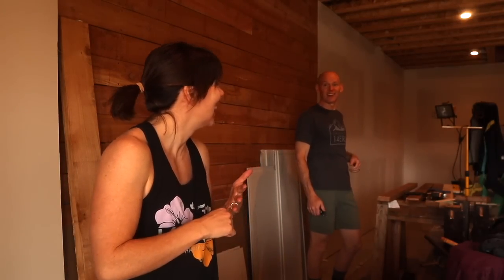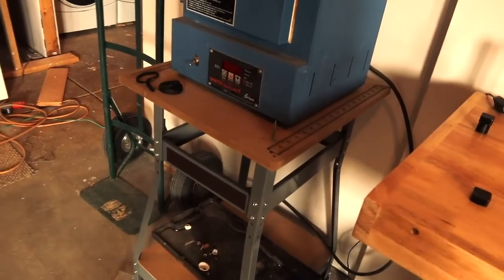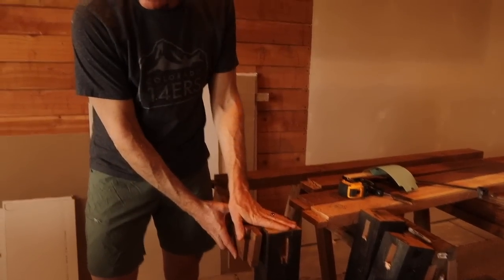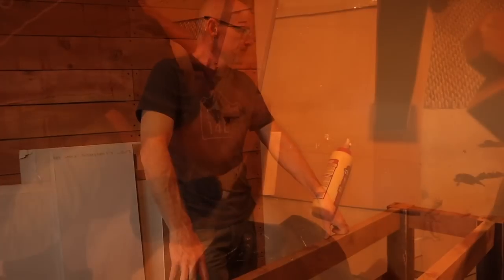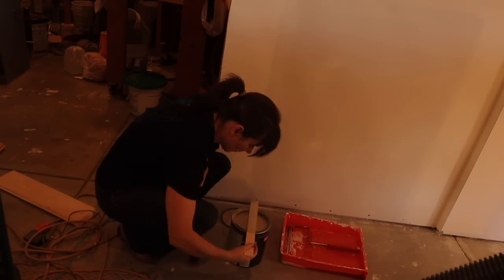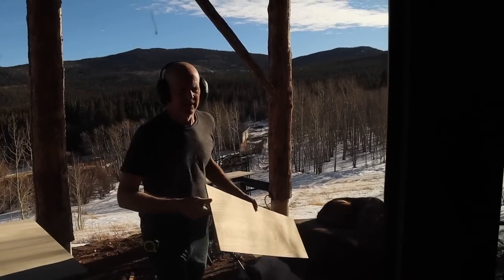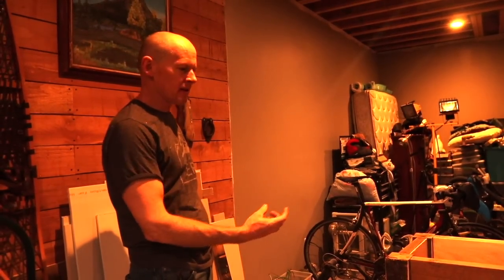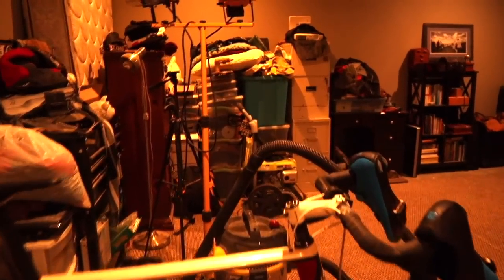Building our Rustic Vanity without Plans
Getting the New Year started off strong with some big projects this past weekend. Bryan gets to work on building out the vanity as Amy changes the look of the basement with a fresh coat of paint.